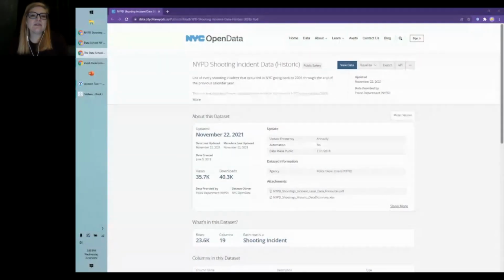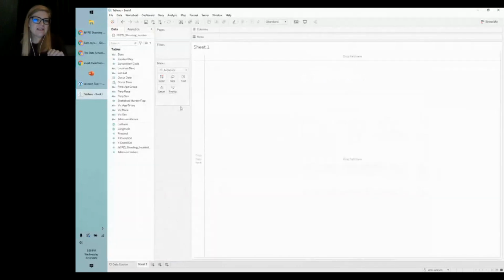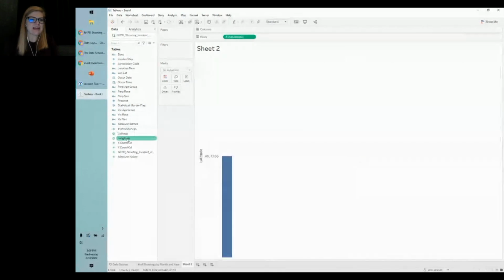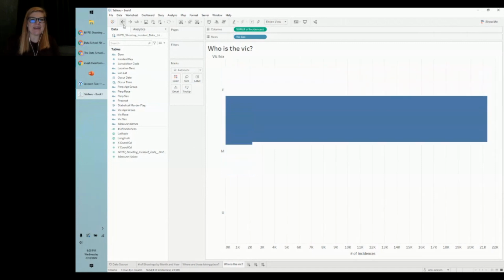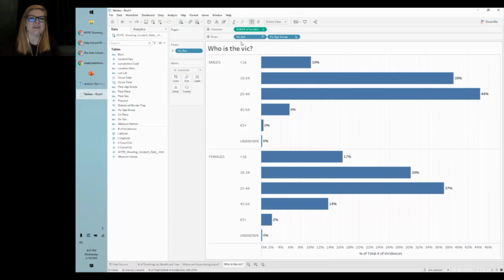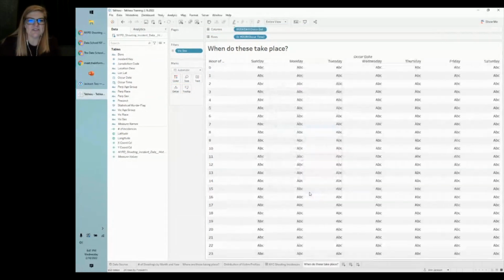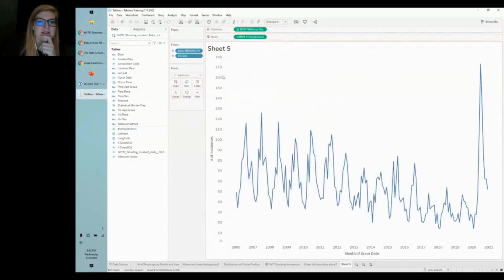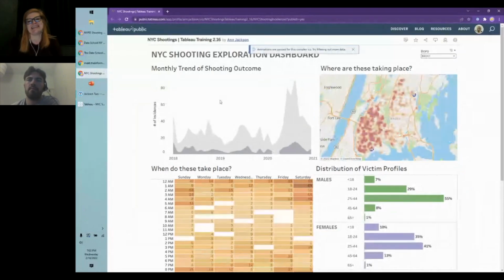How to Tableau : Building a Dashboard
Follow along with this free Tableau training with Data School New York Head Coach Ann Jackson. Learn about the Data School and following along with the training.

The training covers the beginning to end of how to build a dashboard in Tableau. Learn basic chart types, how to analyze the data, etc. Then learn how to put it all together in a visually appealing dashboard.

Whether you are just getting started or have years of experience, you're sure to learn something new.